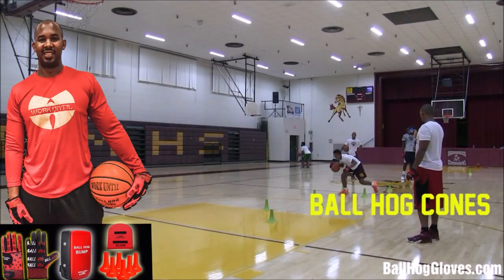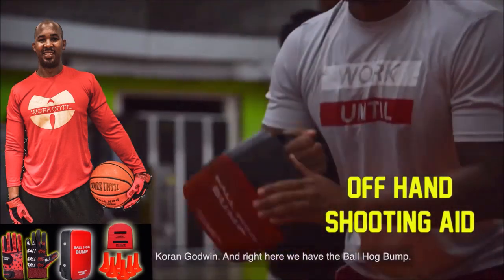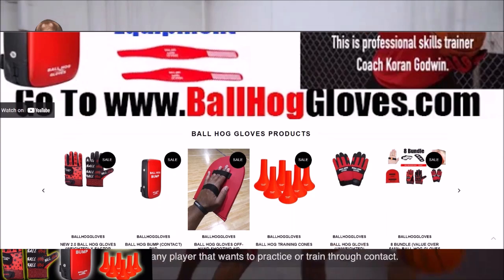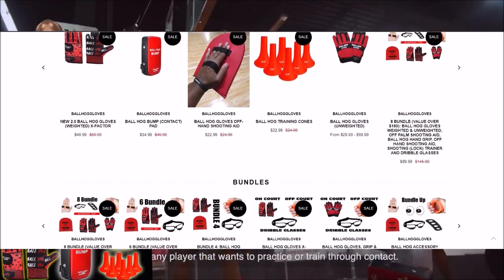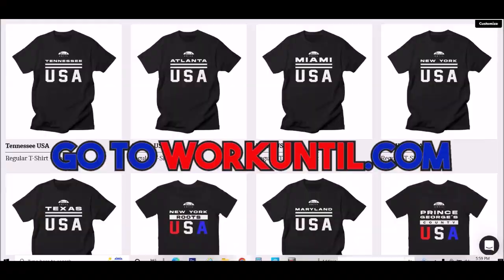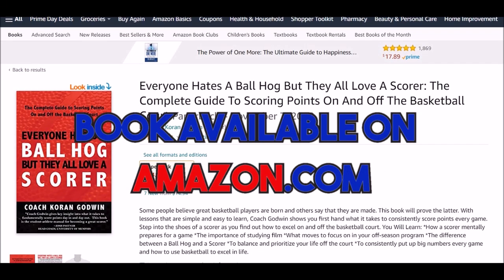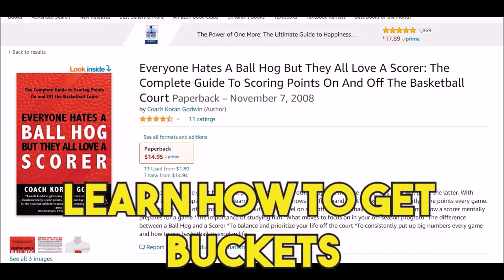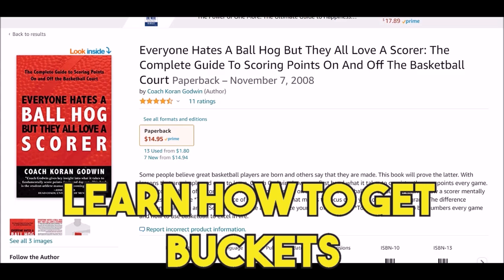Moses Brown 14 pts 13 rebs 2 blks vs Maccabi 2022 Preseason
Patrons of the channel:
Edgar Blecker, Daniel Logan, W G, Tobiasz Mróz, Daniel Leonard, Moon Country Musik